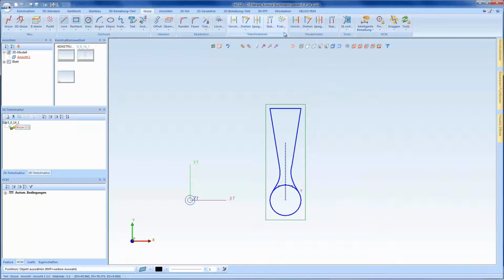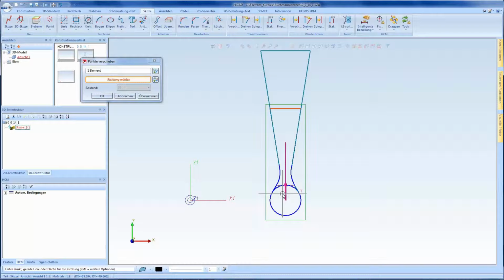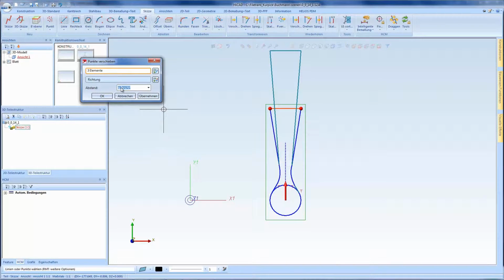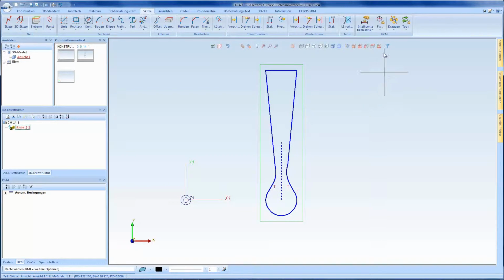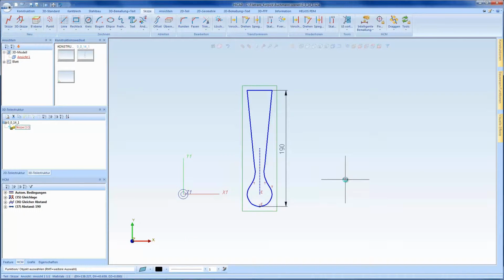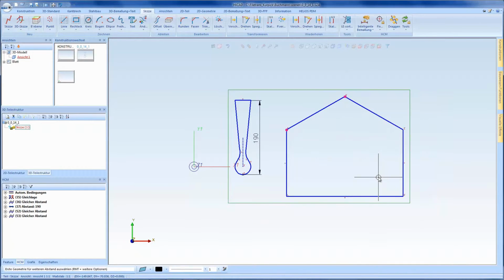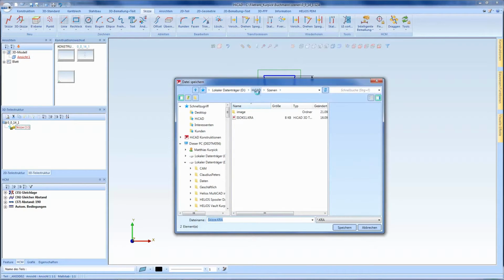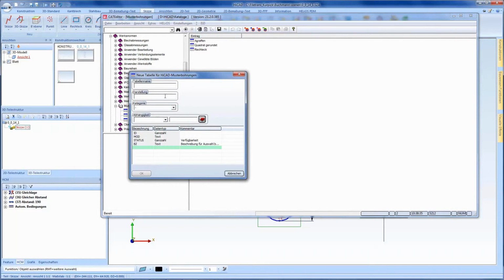HiCAD 2016 SP2 | ShortClips: Improved sketch functions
The dialogue window for the Trim sketch function has been modernized. When you move the cursor over the sketch in your drawing, HiCAD will check, depending on the current cursor position, whether the sketch element has any intersection points with other sketch elements. If this is the case, the portion of the element that would be deleted will be highlighted in a different colour (magenta, Special colour Marking 1). The portions of the element that would be preserved as well as their end points will also be highlighted (Special colour Preview). The end points will be represented as small spheres. Click to perform the deletion.
Software version:
HiCAD 2016